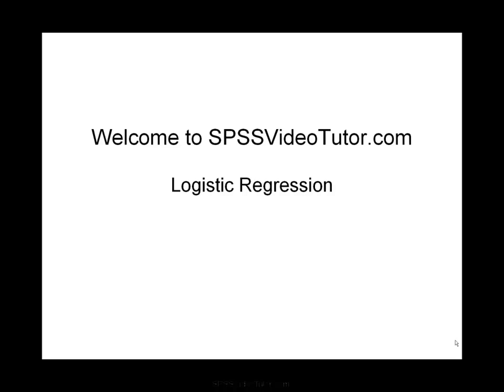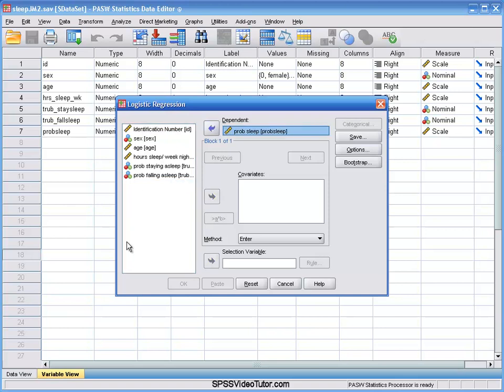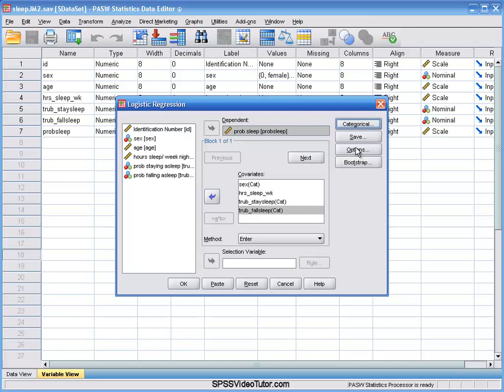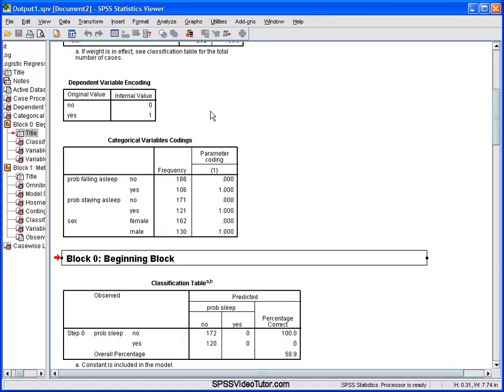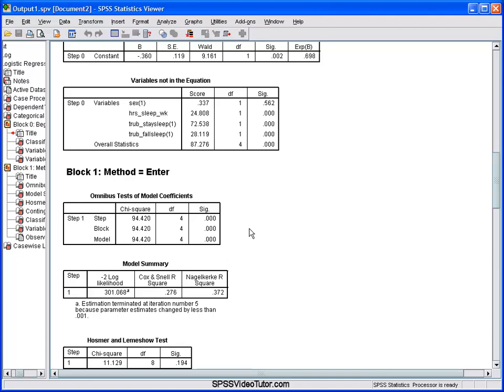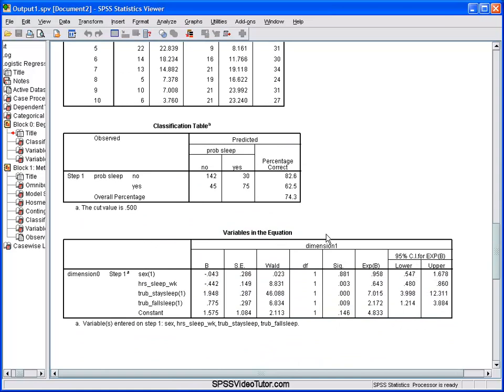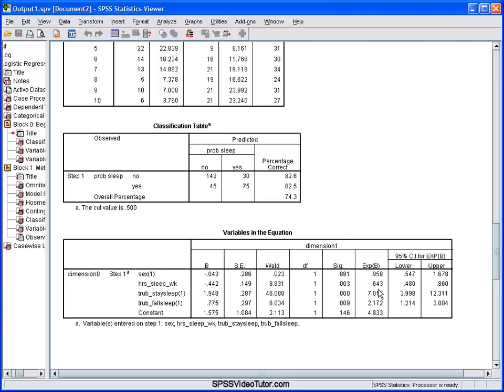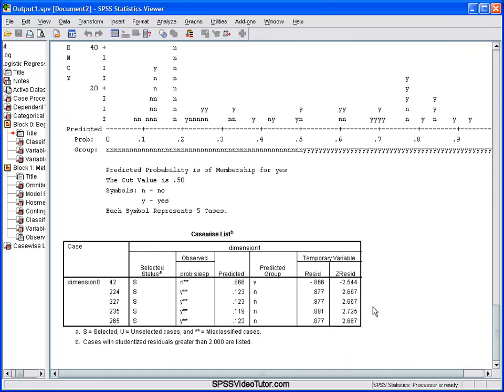Logistics Regression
Categorical analysis